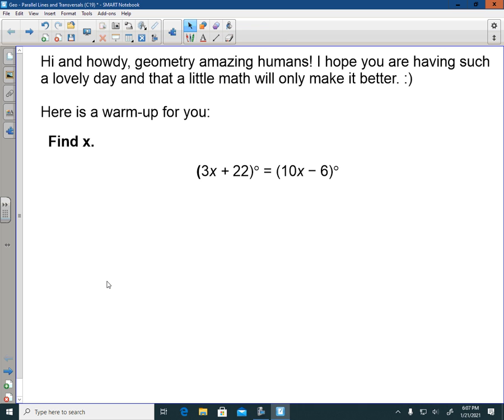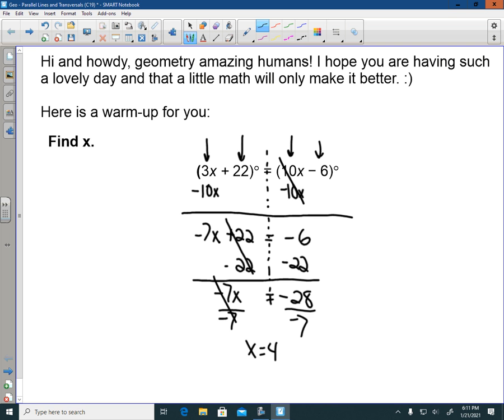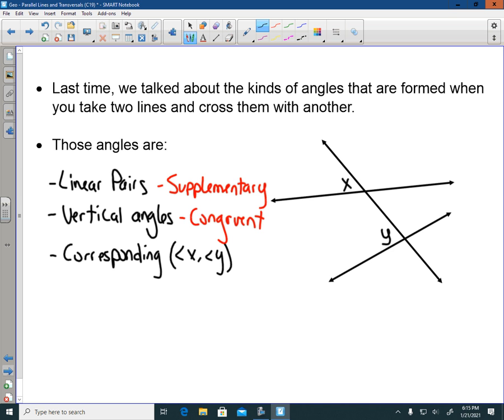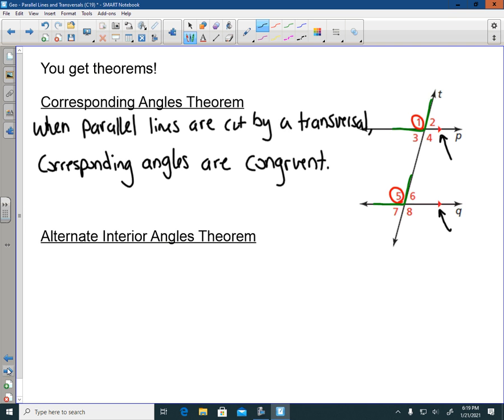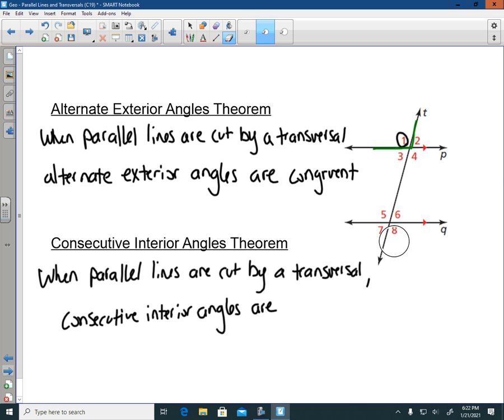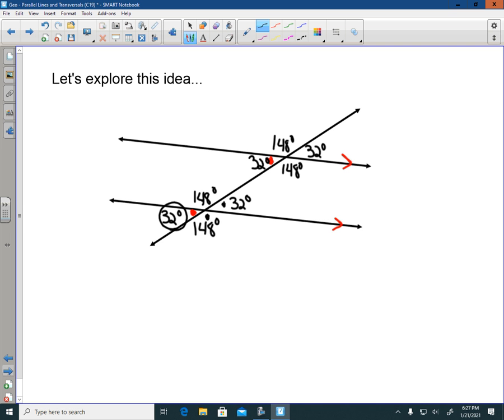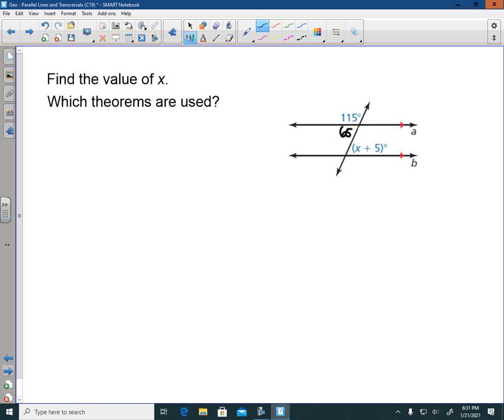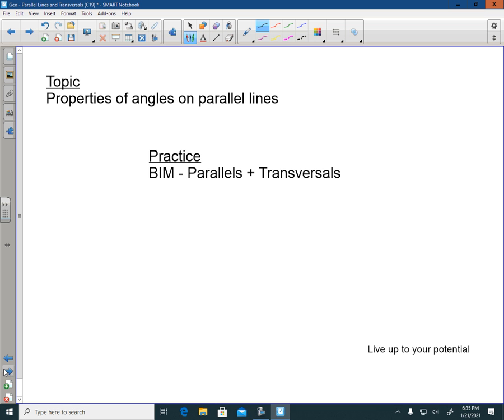Geo Parallel Lines and Transversals C19 Video